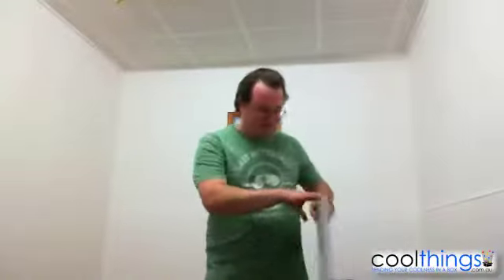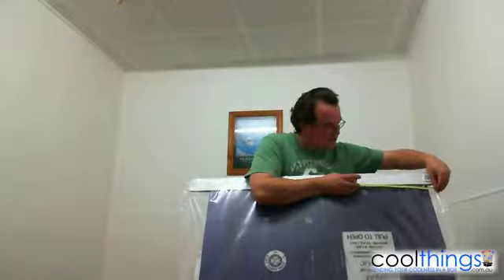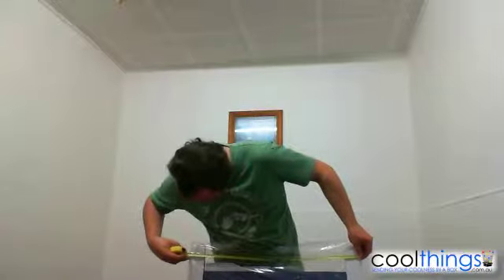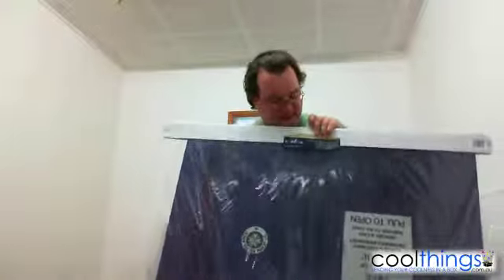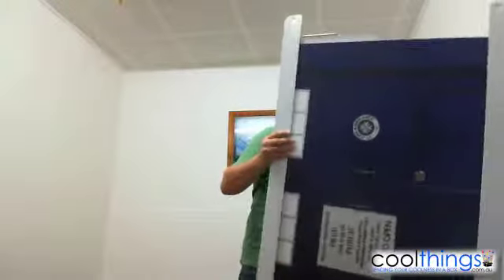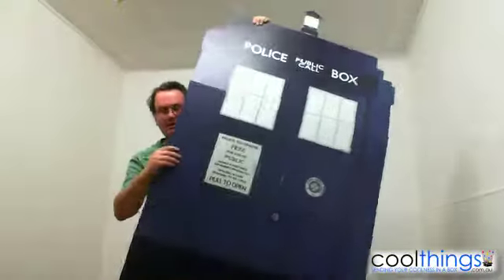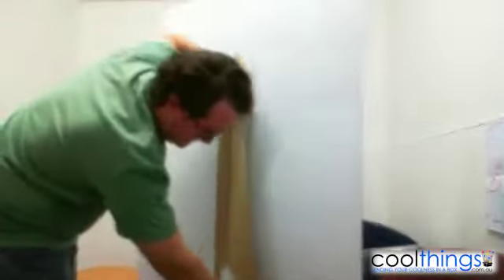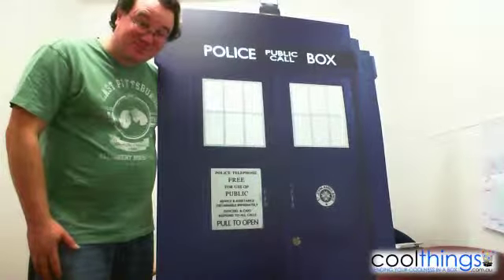Dr Who Tardis Cutout